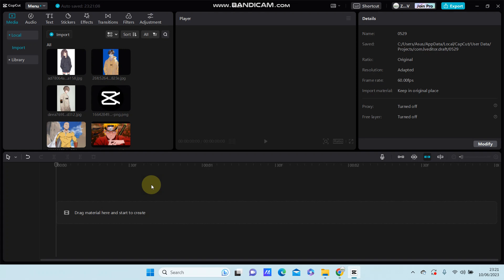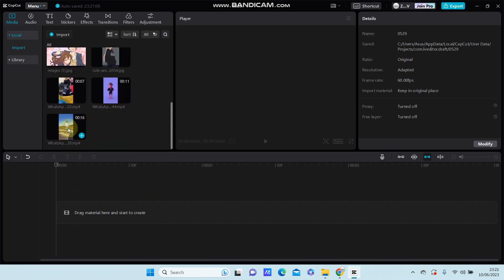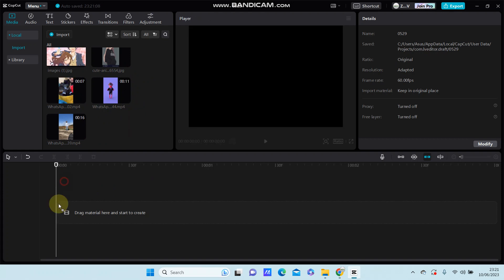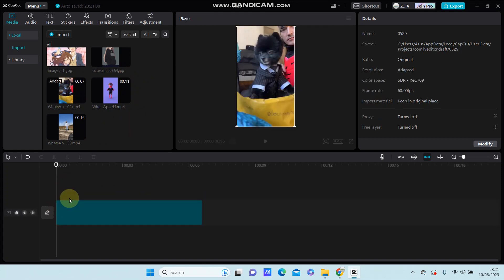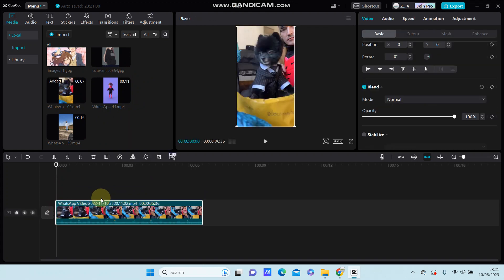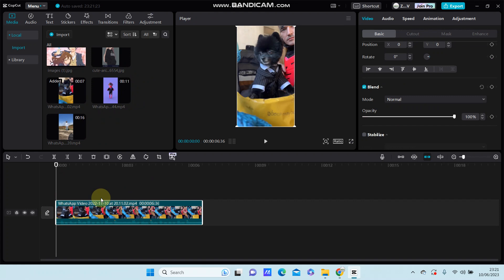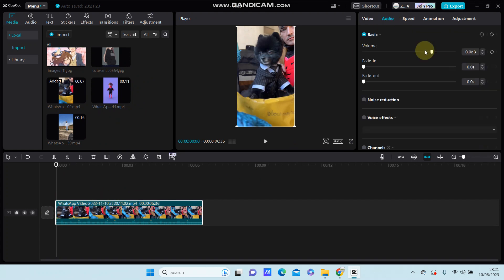How To Adjust Volume of the Video In CapCut PC? Easy Tutorial on CapCut Desktop NEW UPDATE JUNE 2023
Want to Adjust Volume of the Video In CapCut PC? Here's how you can do that.